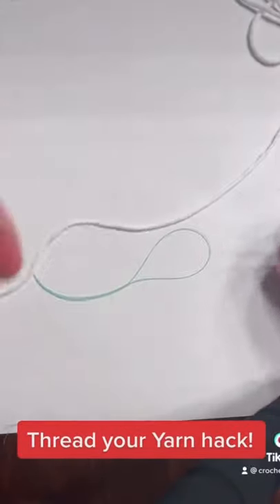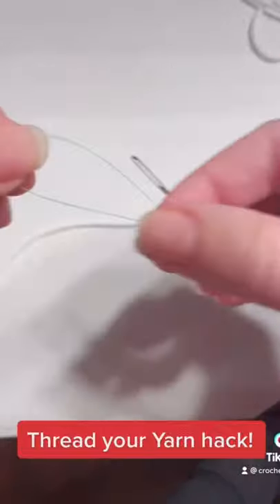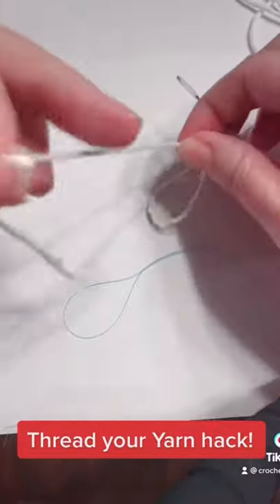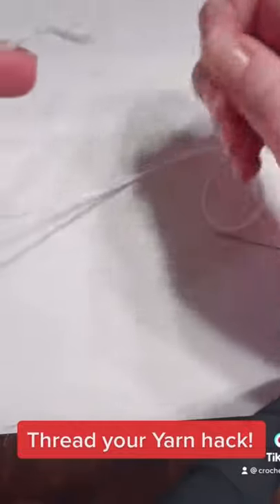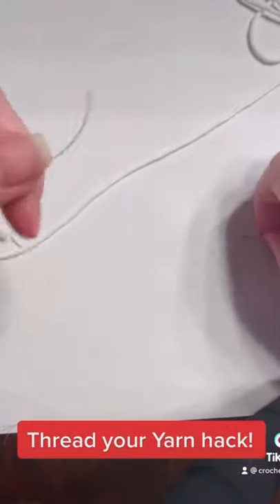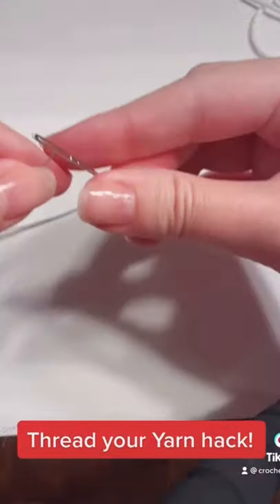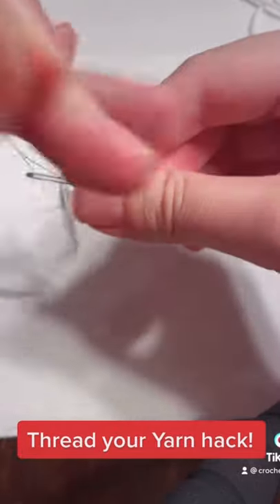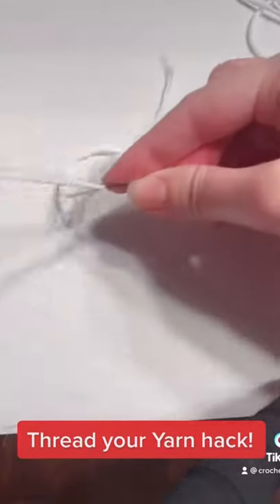Yarn Hack! I love this Hack! ❤️🧶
❤ Crochet Items I love on Amazon ❤:

Materials Recommended:
Susan Bates Hooks
Lion Brand Yarn
Ferris Wheel Yarn

Crochet Kindle eBook/paperback
Crochet Hat eBook